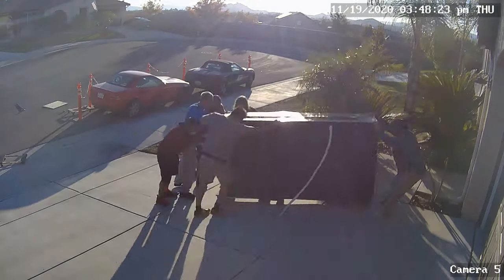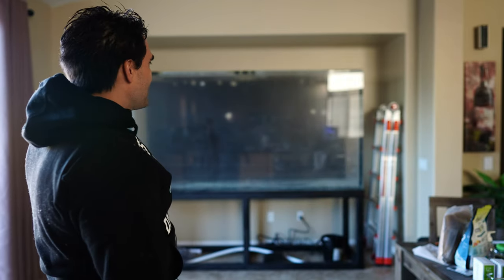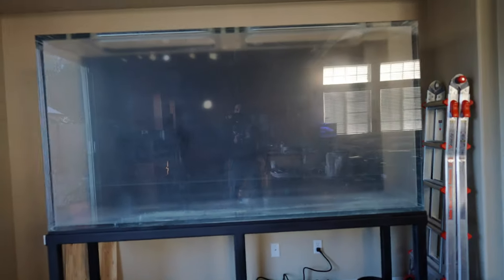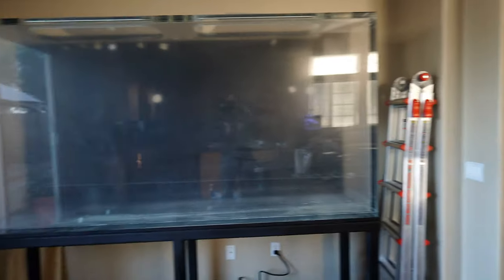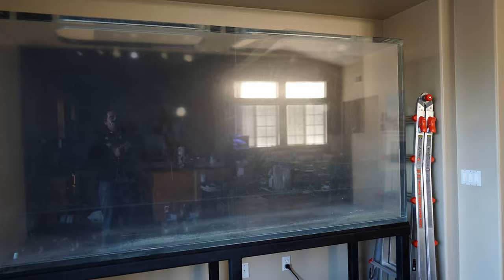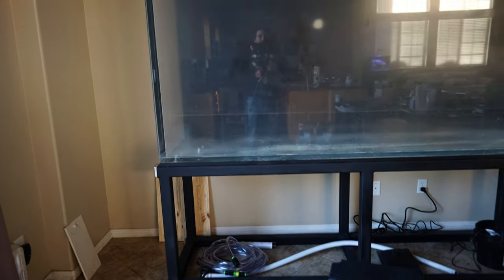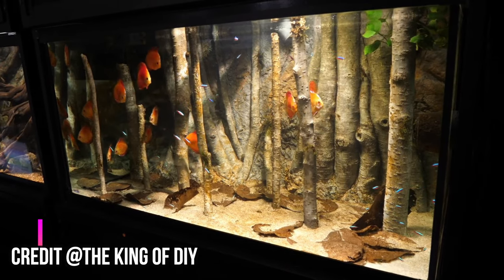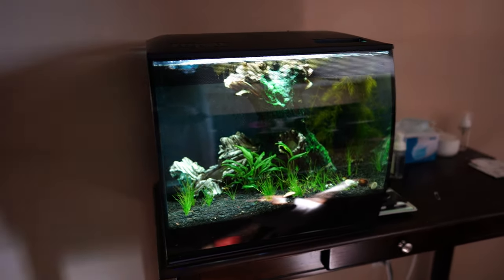Discus Mega Tank - 01 - Introduction